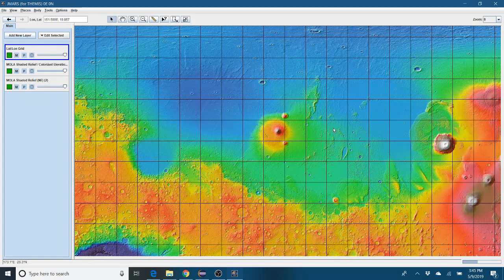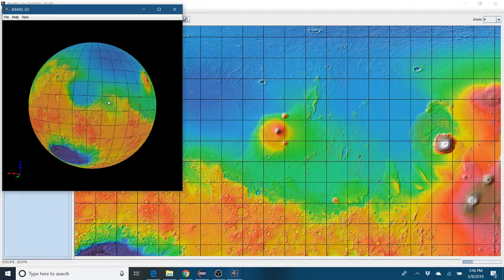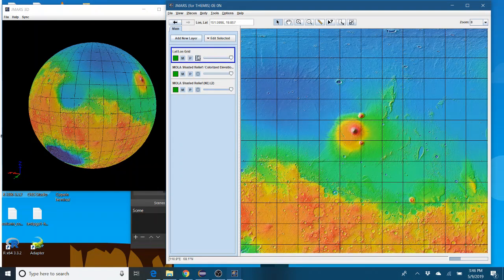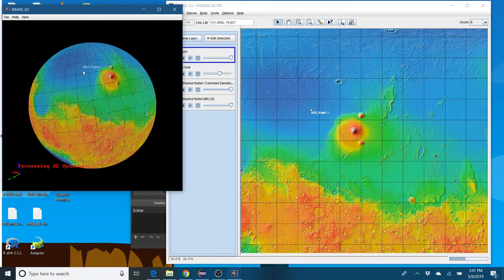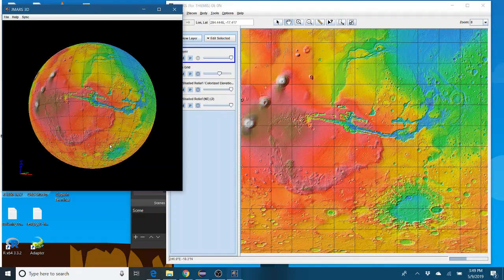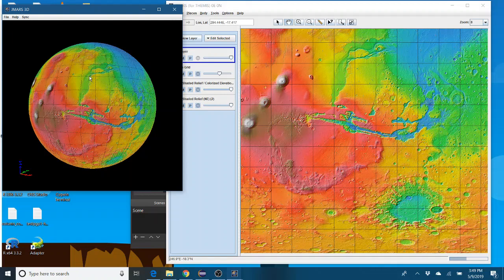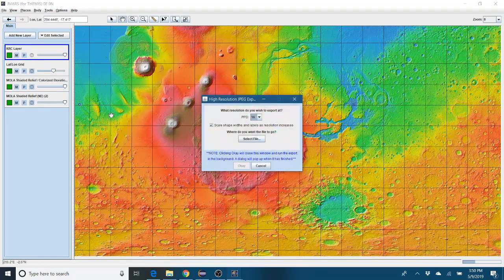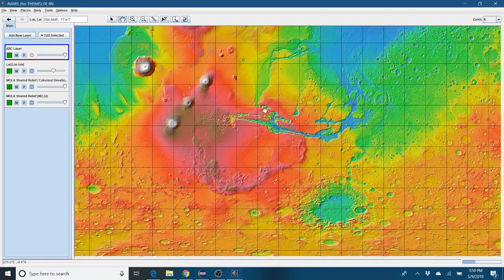JMARS 4.0 Release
Learn what is new with the 3D Layer and HiRes Export